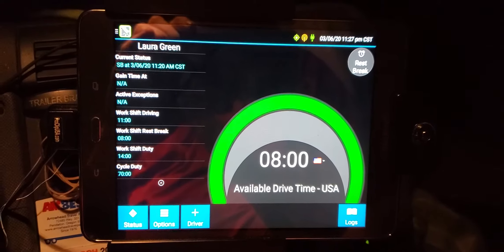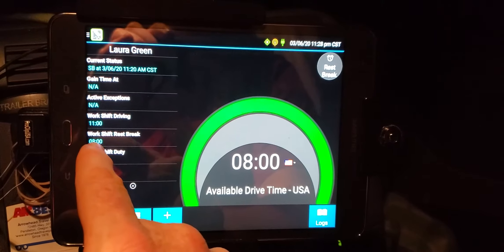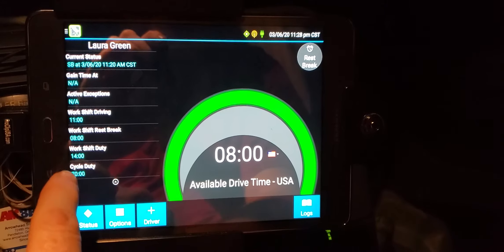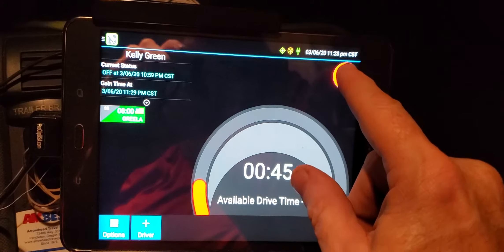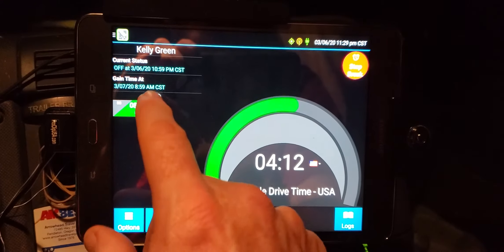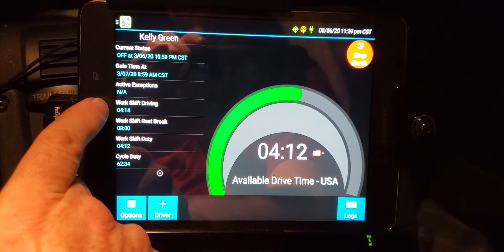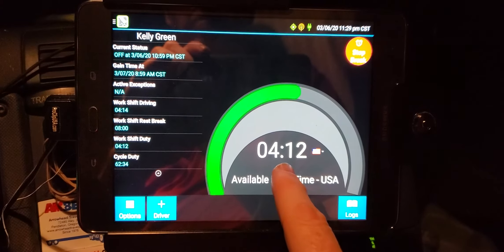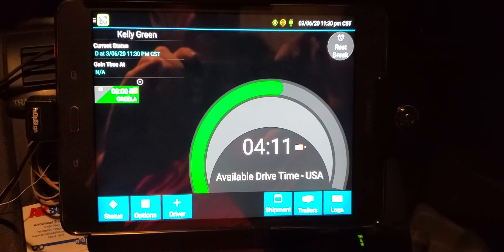Our Electronic Logging Device (ELD)